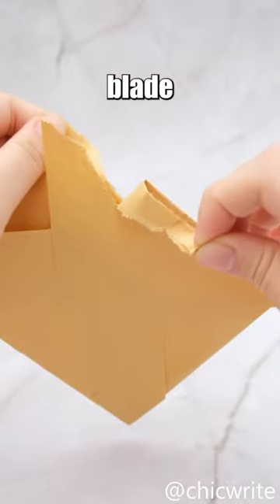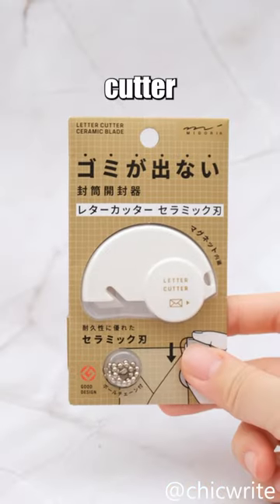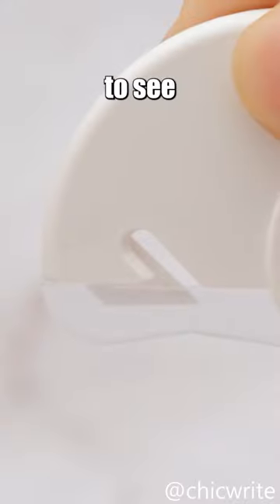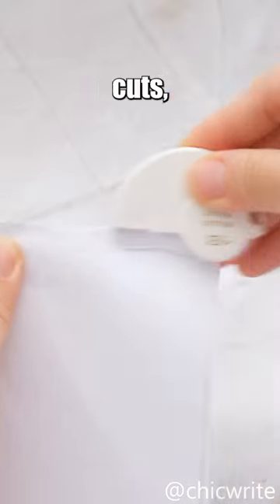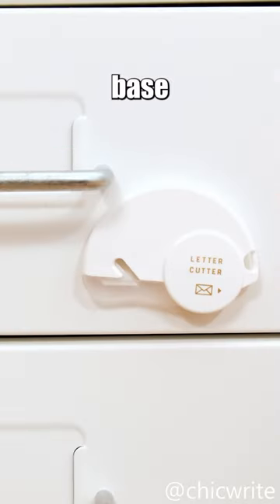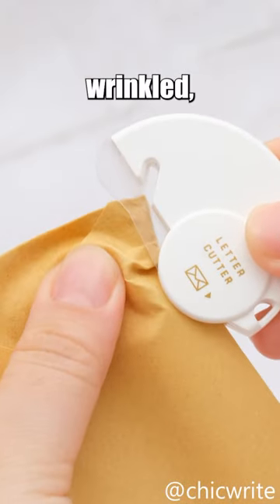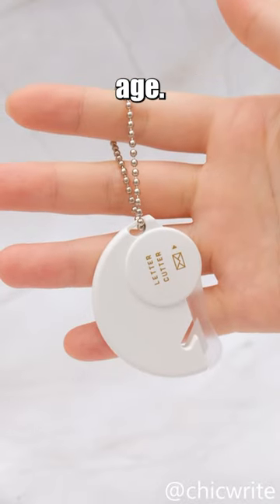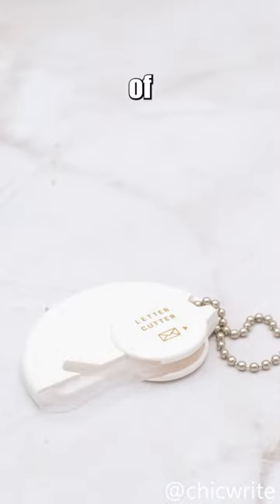Exquisite Midori Letter Opener.